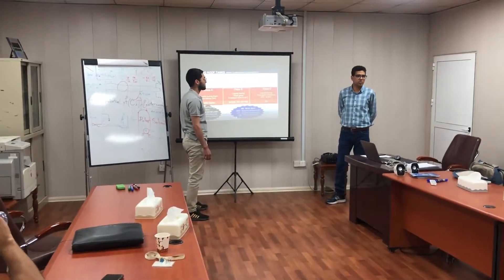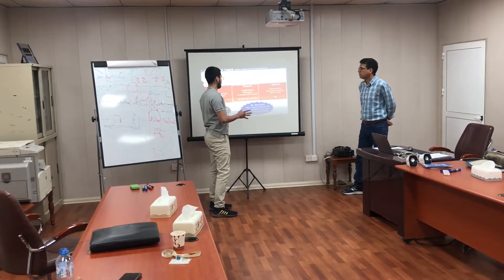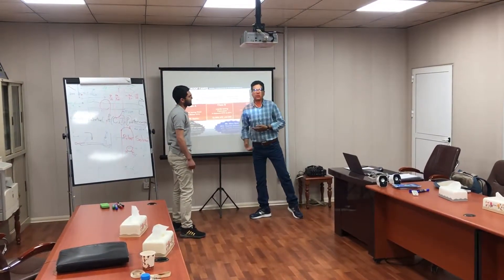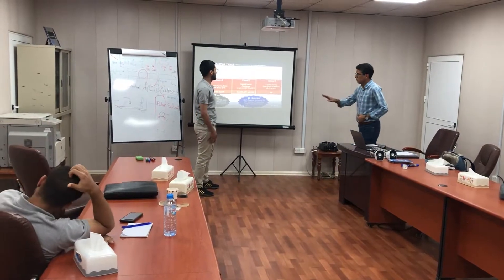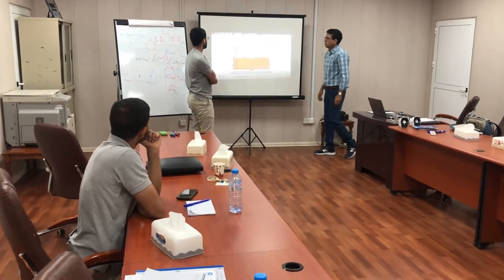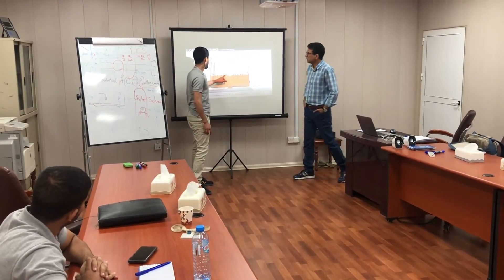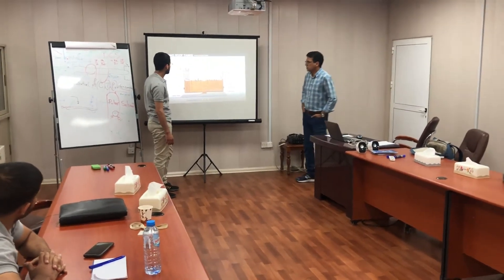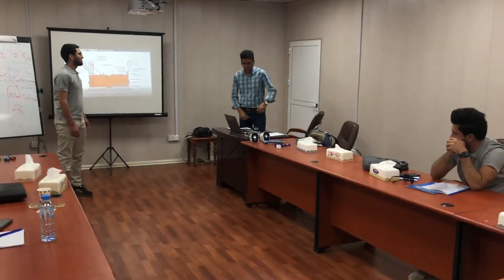Al Delma tank farm and gas treatment training program for new graduates - Lukoil